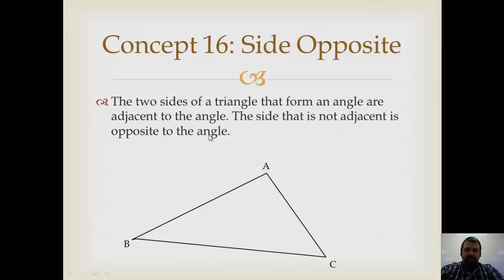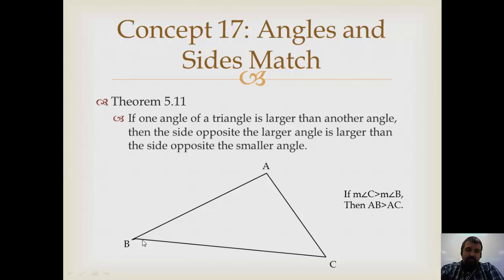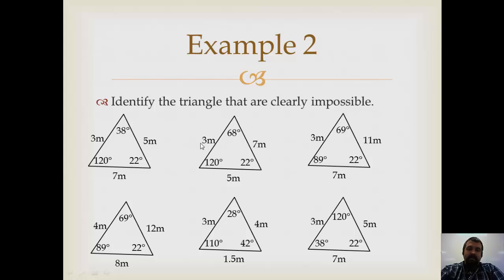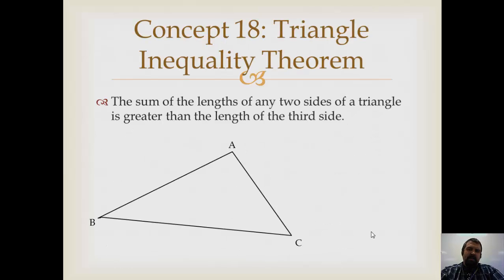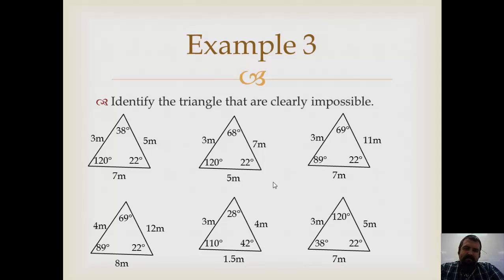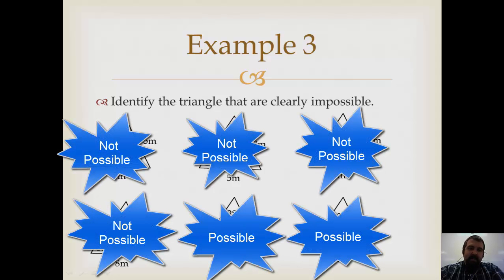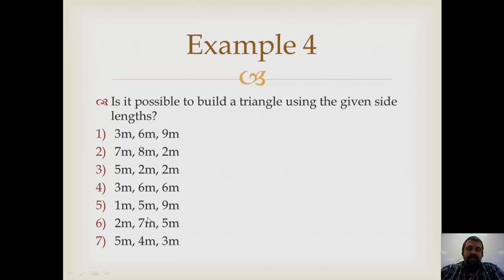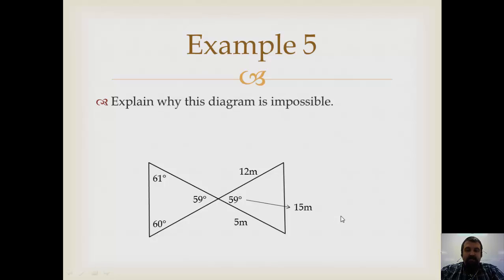5.5 Use Inequalities in a triangle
This describes the different inequalities that have to be present in a triangle.